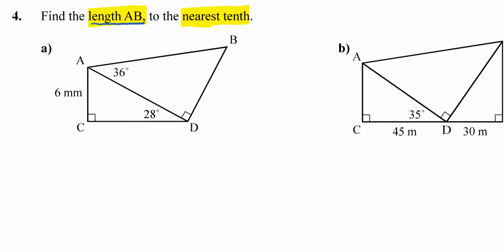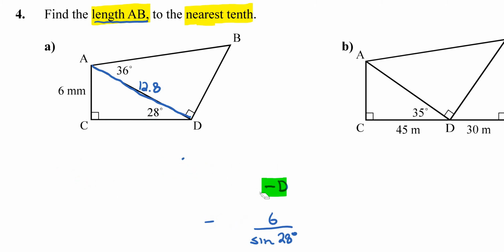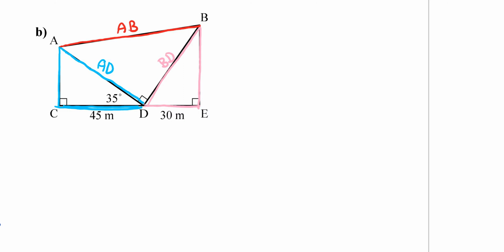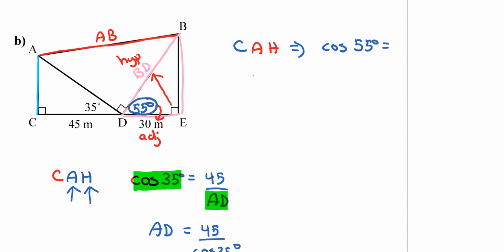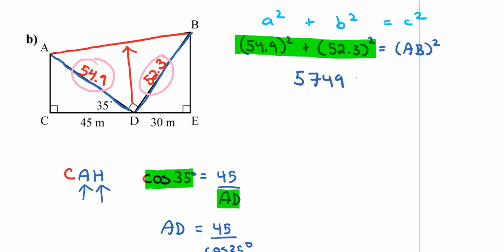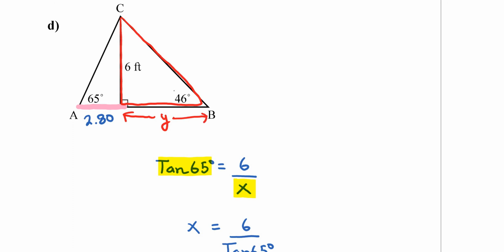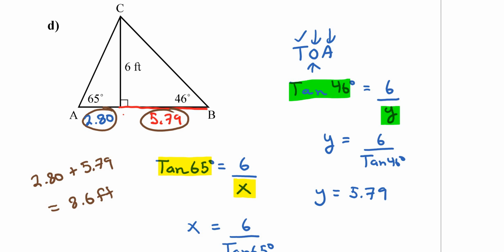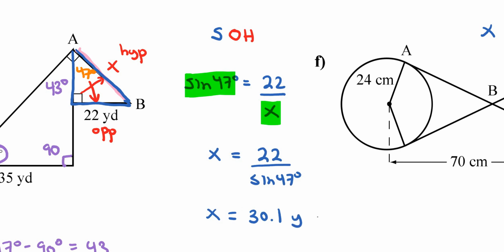Pre-Calculus 10 Section 8.1 HW Part 3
Page 308